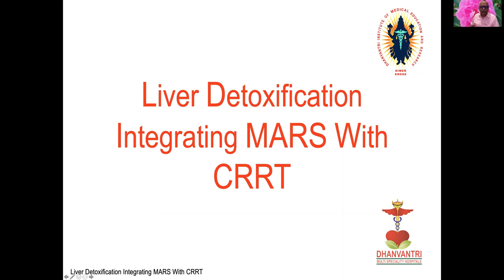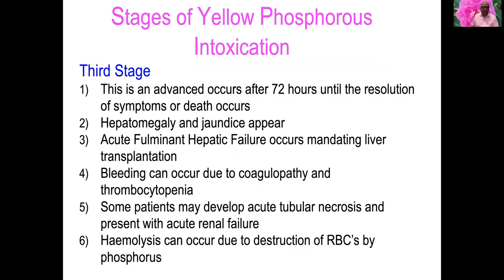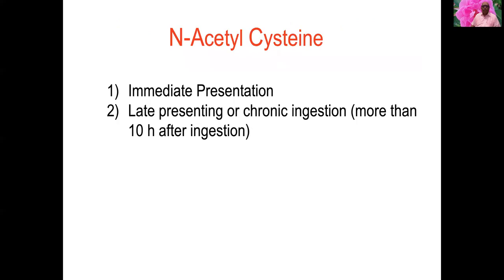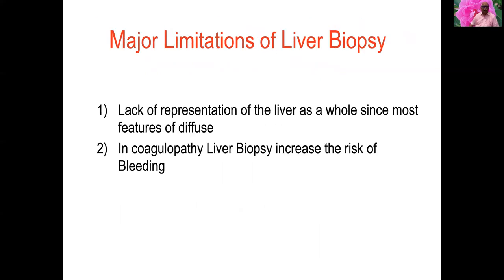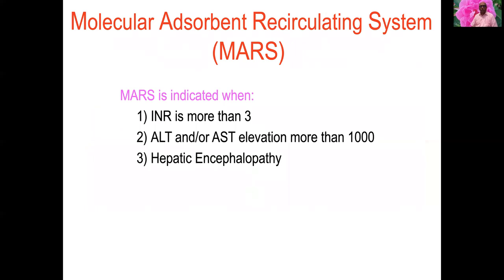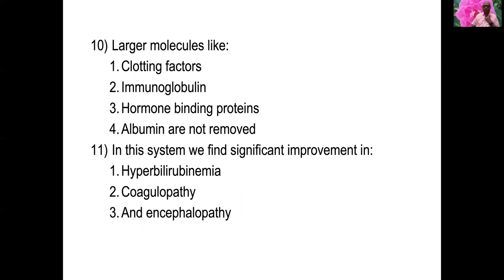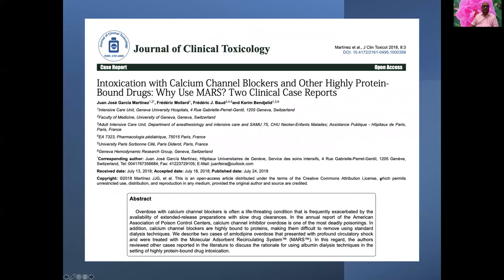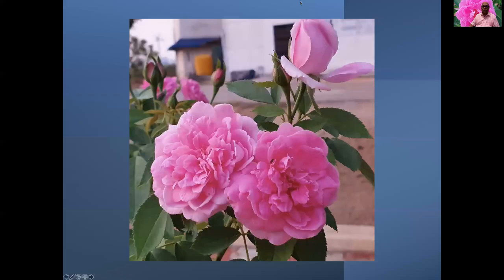Liver Detoxification Integrating MARS with CRRT by Prof Dr N Ganapathy